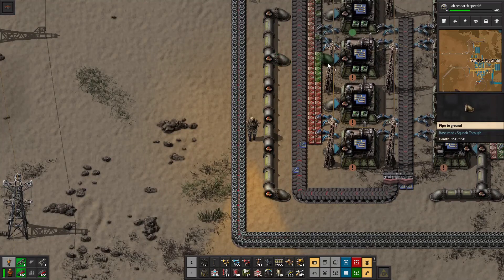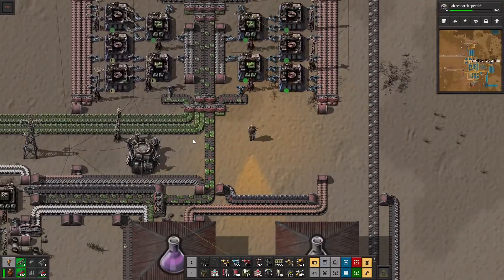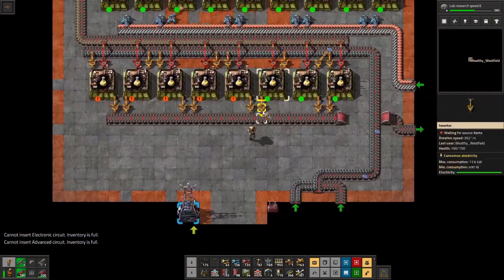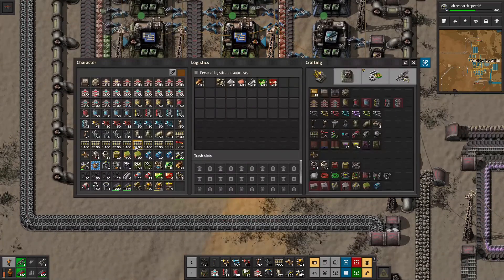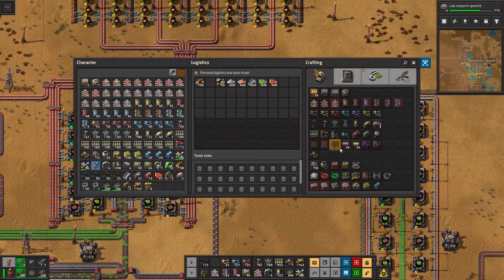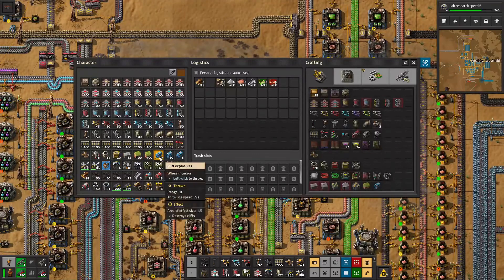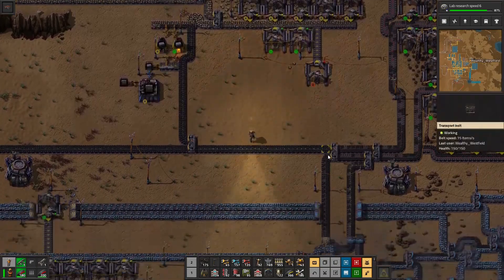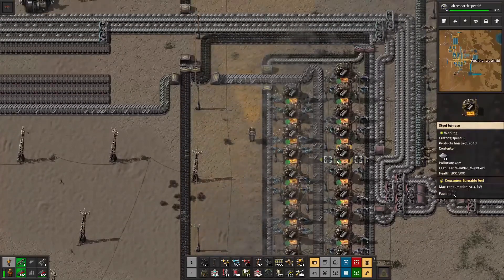Shall We Play Factorio - Part 46: Mass Green Production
Apparently we need more green circuits